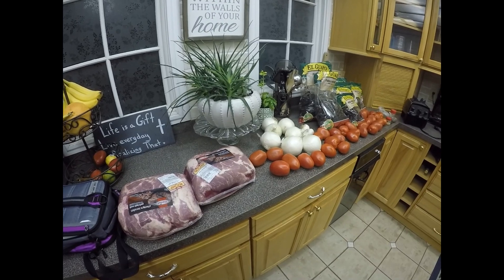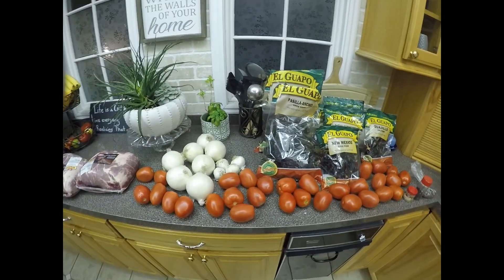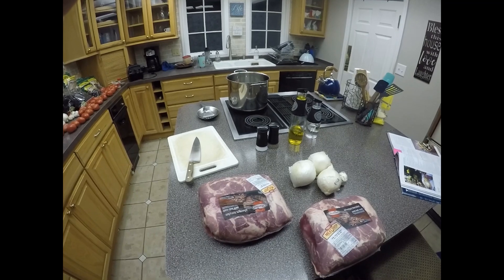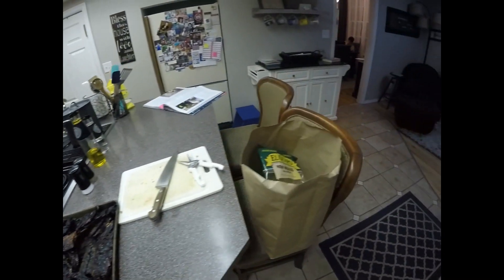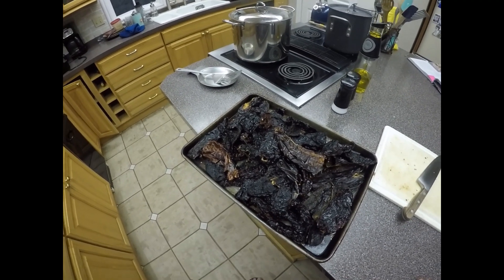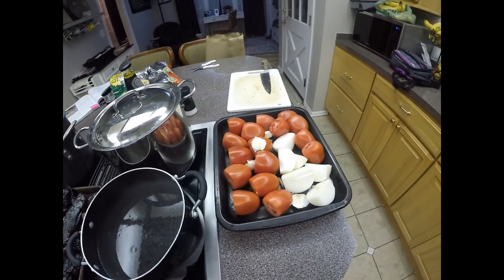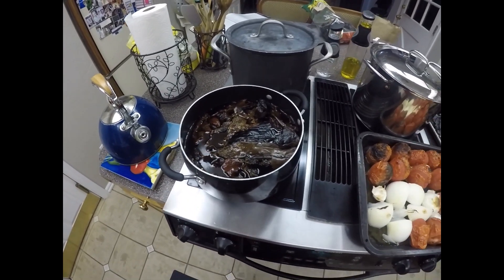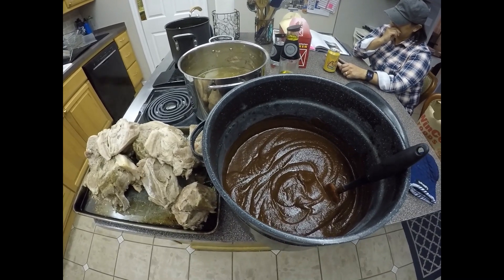Tamales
Left Coast Wine and Food Book Clubs Holiday Party 2019.  We will be assembling the Tamales as a group.